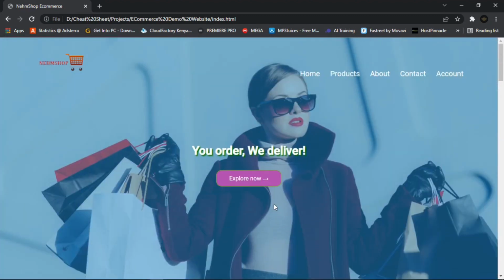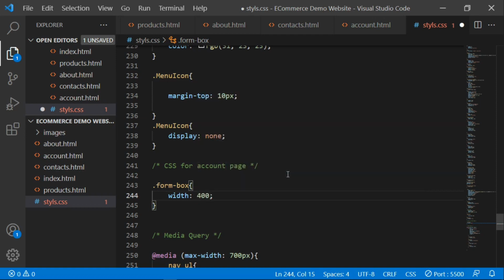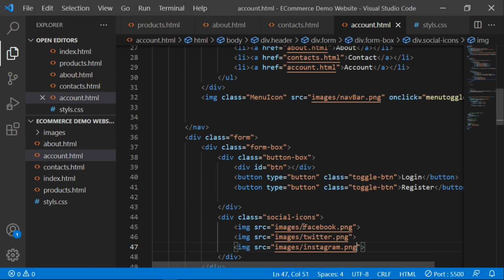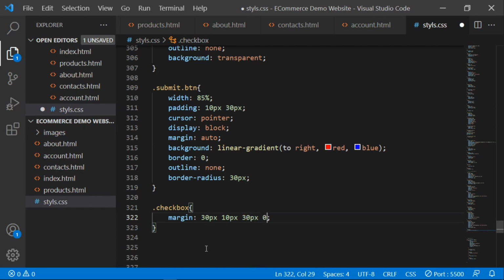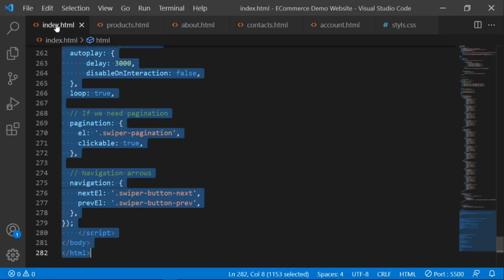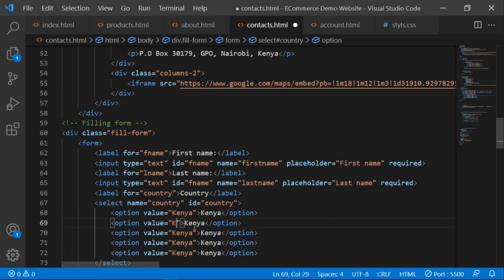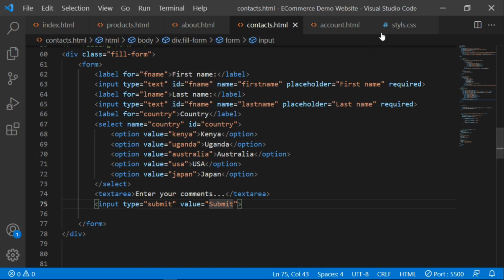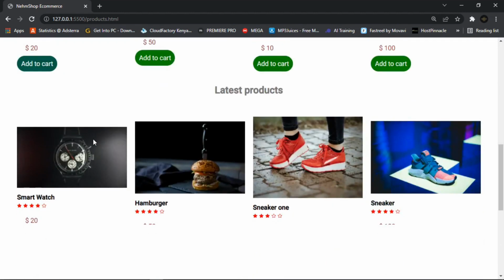Creating an E-Commerce multipge website from scratch | Part 2 | Step by step Guide.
The video covers the account page, product page about page and the contacts page.